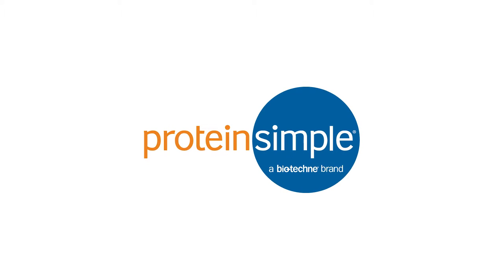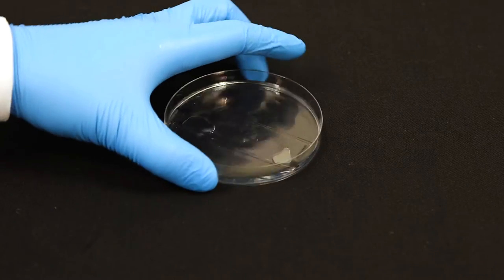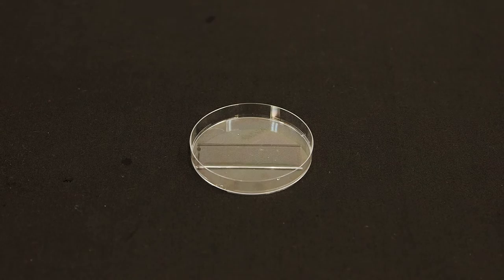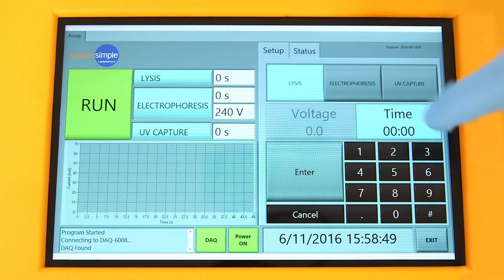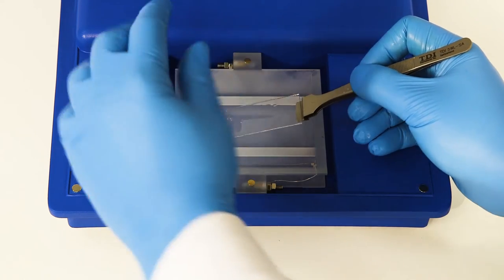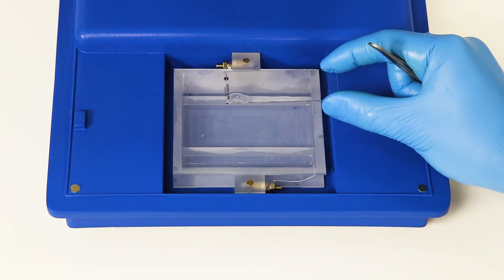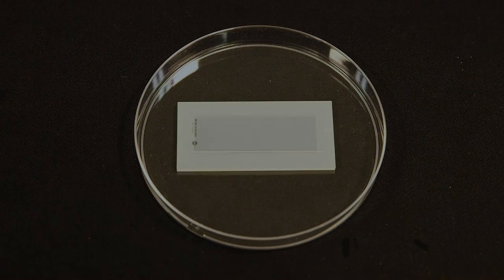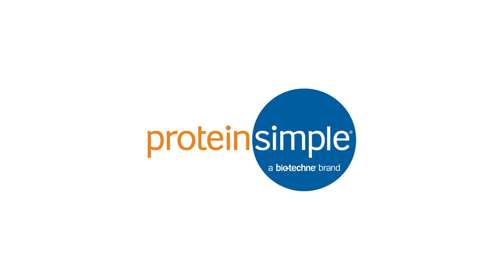ProteinSimple: Milo Single-Cell Western Workflow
ProteinSimple introduces Milo, the world’s first single-cell resolution western blotting platform. Watch this video to learn how to settle cells on scWest chips, how to run scWest chips using Milo, and how to probe the scWest chips for your protein targets of interest. To learn more please visit the ProteinSimple